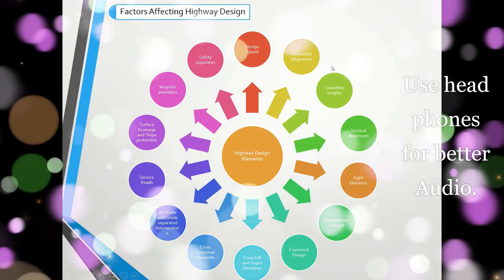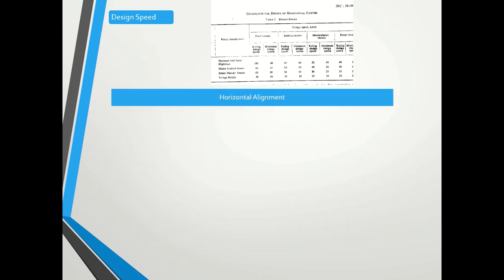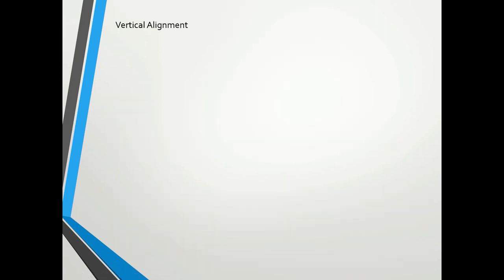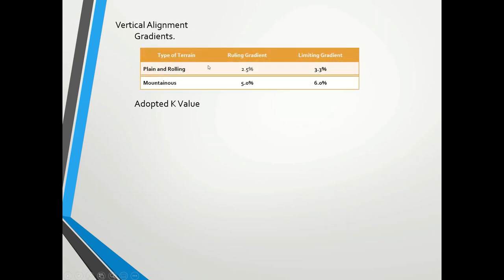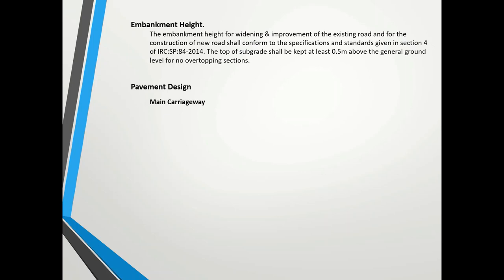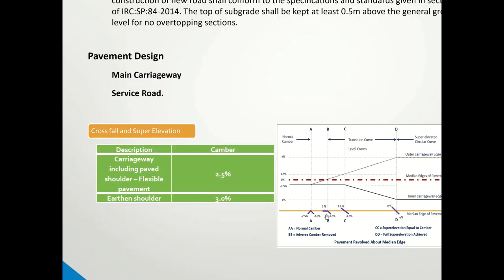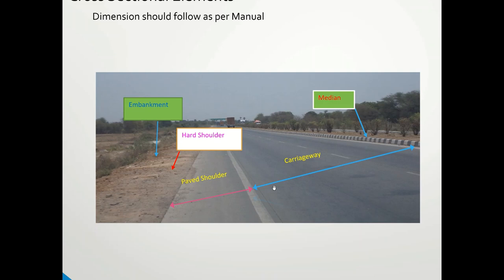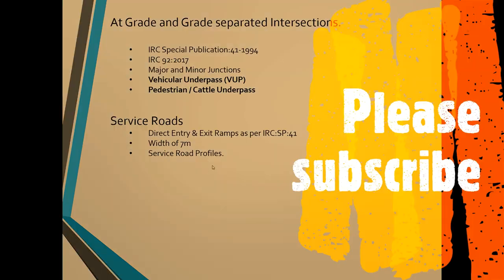Factors affecting the Highway Design Part-1|| Civil Engineering || Road Design Elements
Hi Friends in this video I explained the factors affecting the Highway Design Elements.